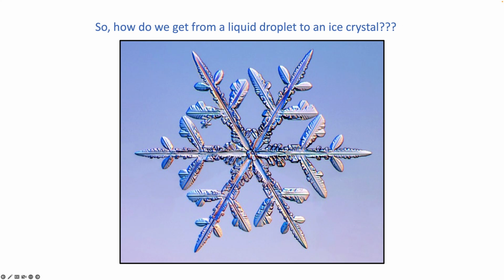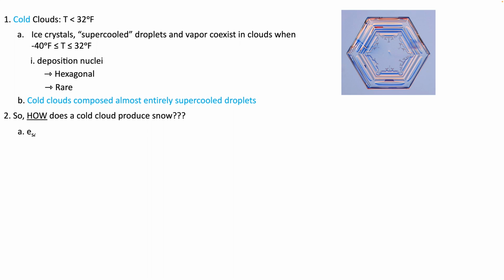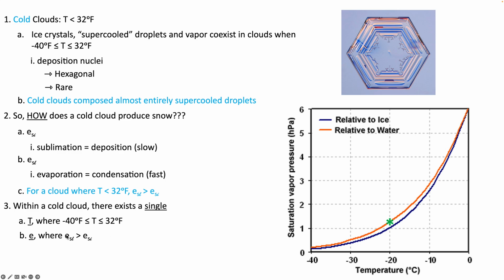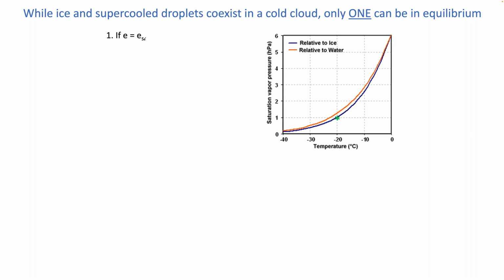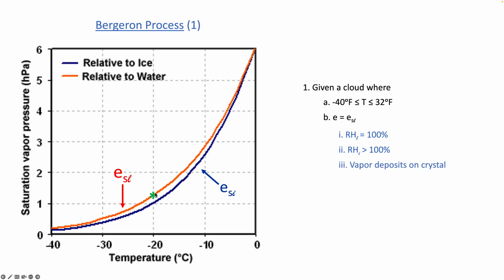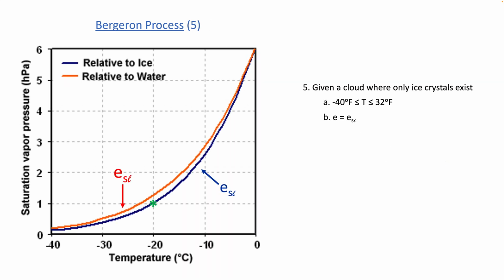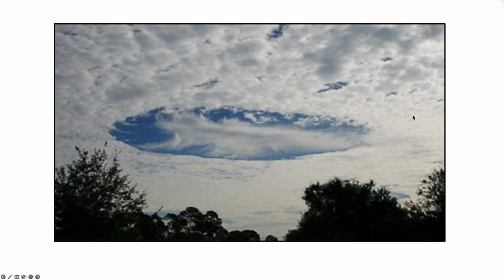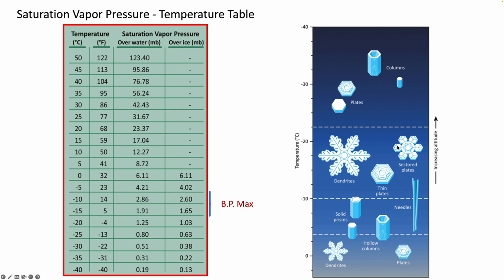GEOG 1250 Bergeron Process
This video reviews the Bergeron Process content that I covered during Unit  7 presentation of Clouds, Fog and Precipitation.